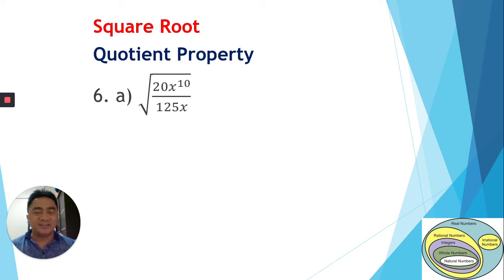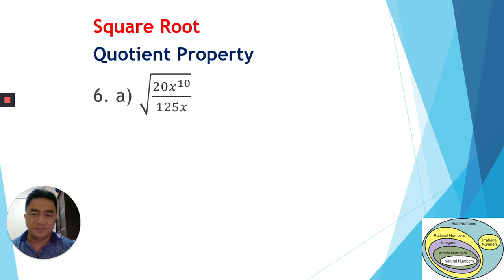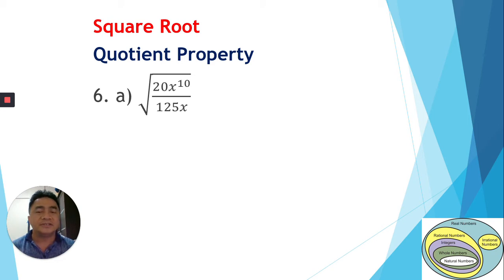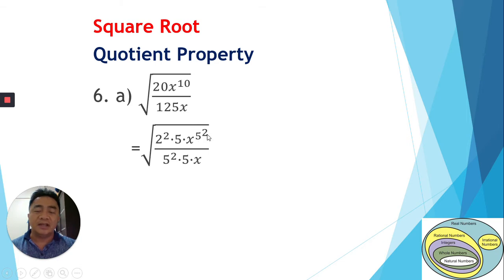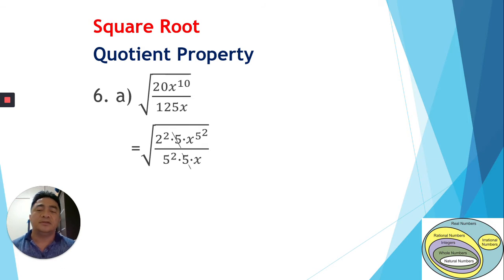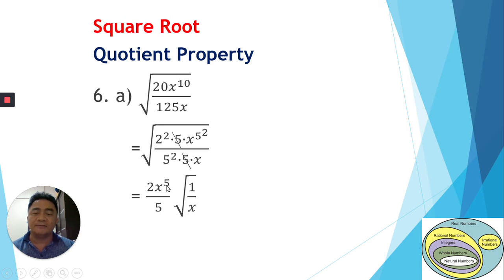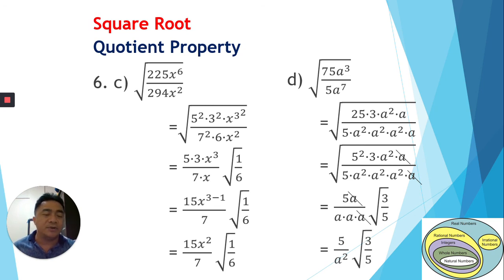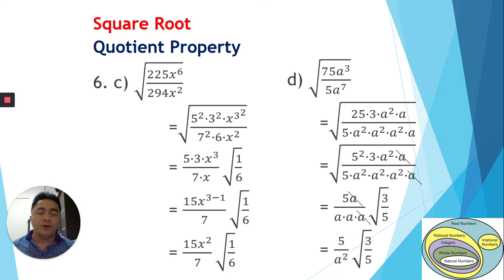Square root: Quotient Property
This video was made for our online class here in my school.  I hope this can help to other students.  Thank you.